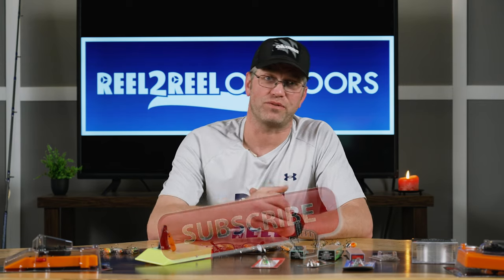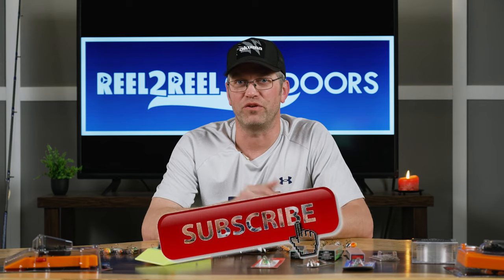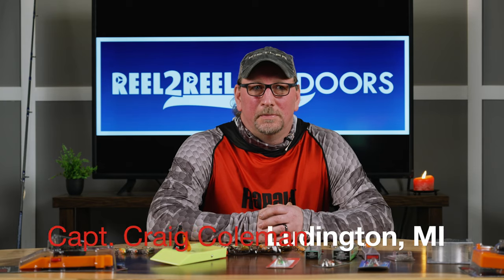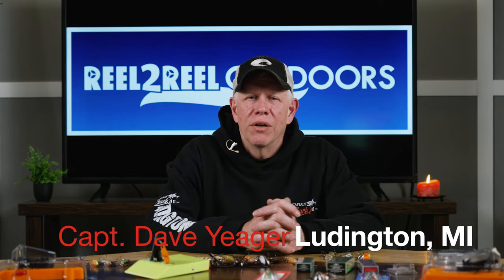Spring Brown Trout Fishing. Tips and Tricks from the Pros!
This Episode Features:
Capt Dave Yeager
Capt Craig Coleman

Captain's Round Table is a series of videos that helps to explain the many questions about salmon and trout fishing.  It proves that there are many different methods and ways to be successful on the water.  These are all well respected Captains on the Great Lakes.